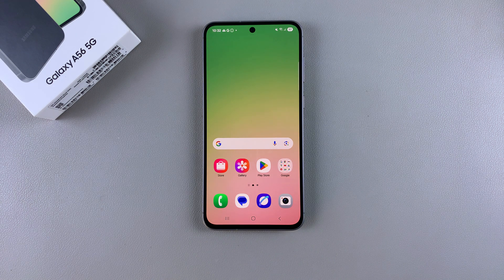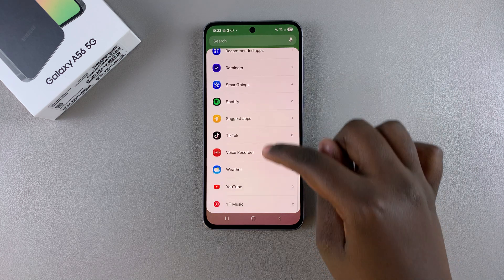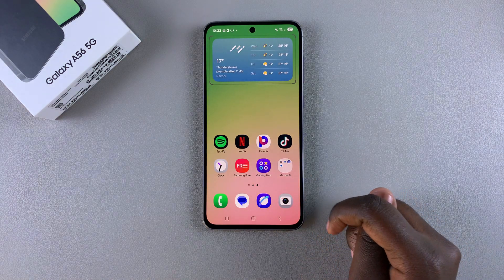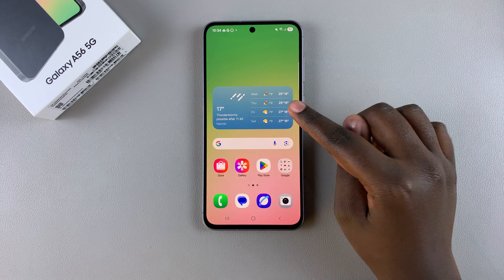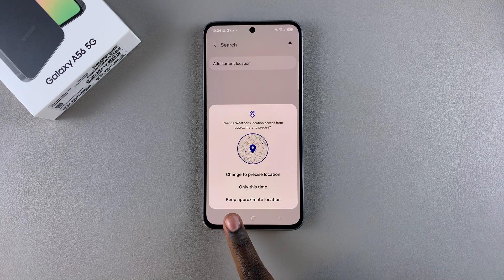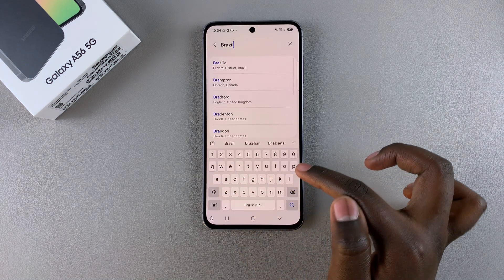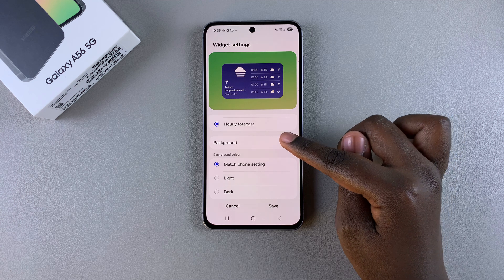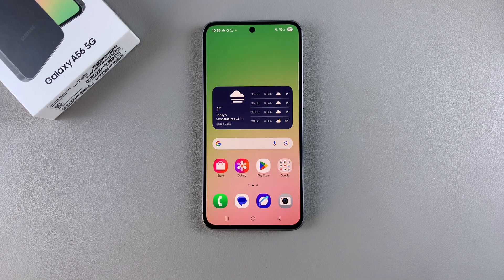How To Add Weather Widget To Home Screen Of Samsung Galaxy A56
In this tutorial, I’ll show you how to add, customize, and resize the weather widget easily. Adding a weather widget helps you stay updated with real-time temperature, forecasts, and weather conditions at a glance.
A weather widget makes it super convenient to check the current weather and future forecasts without opening an app.

How To Add Weather Widget To Home Screen Of Samsung Galaxy A56 5G:
How To Add Weather To Home Screen Of Samsung Galaxy A56
How To Add Weather To Home Screen Of Samsung Galaxy A56 5G

Long press on an empty space on your screen
From the menu that appears, select widgets
Scroll down to weather section
Find and select the widget that you want to apply. Tap on add
Long press on the widget to move around
Long press on it again, from the menu that appears, tap on settings to customize the option more

My Gear for You tube videos
Main Camera (iPhone 13 pro)
Cell Phone Tripod Adapter